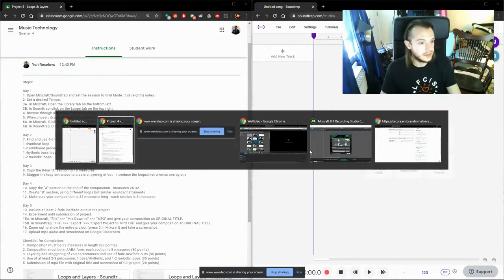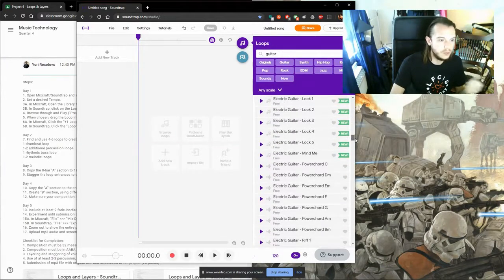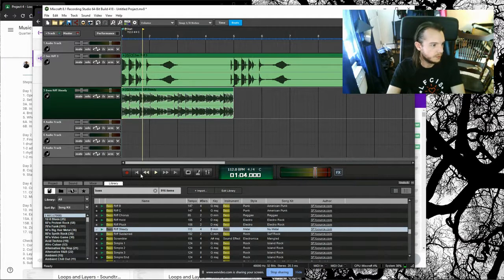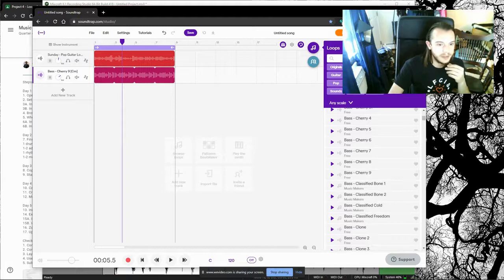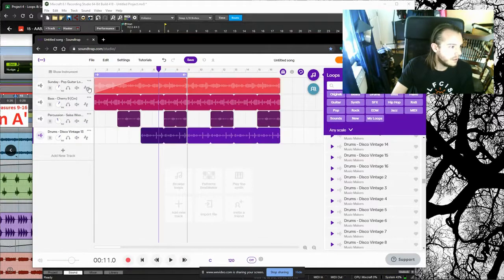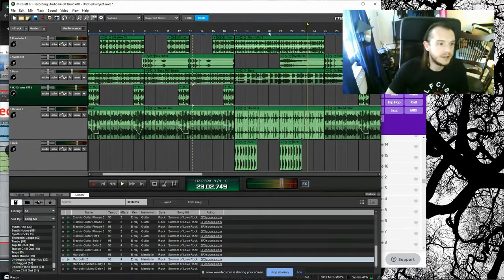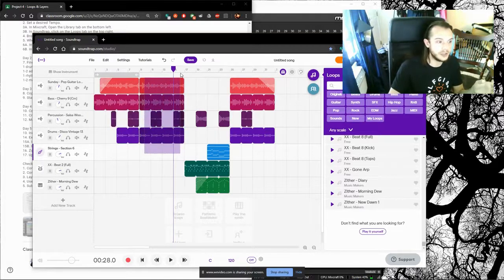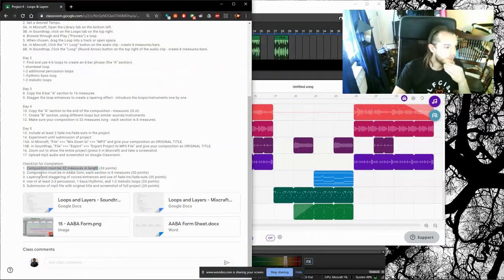Project 4 - Loops and Layers